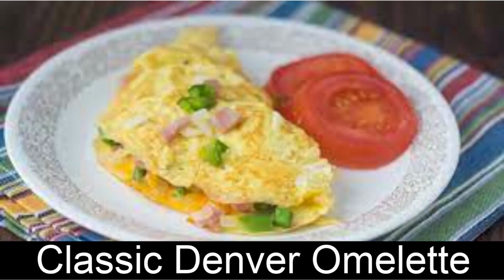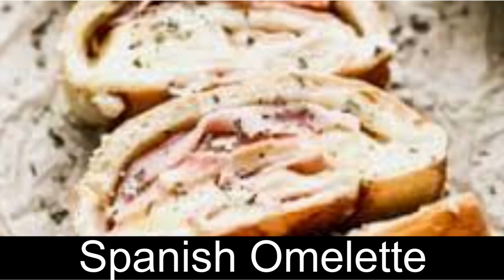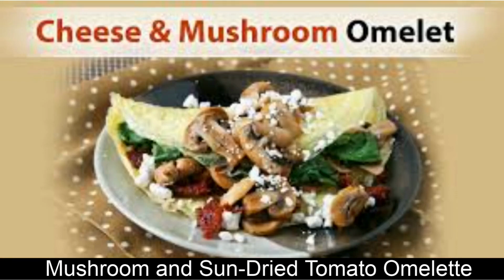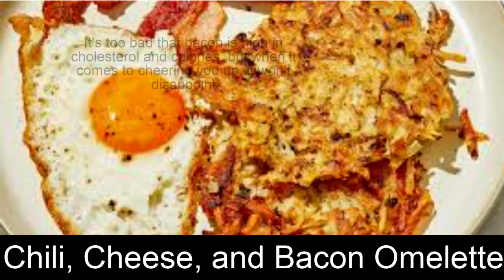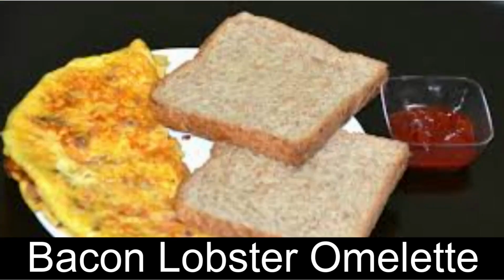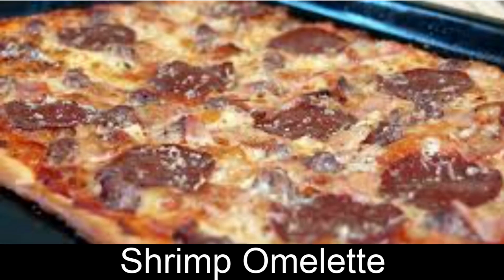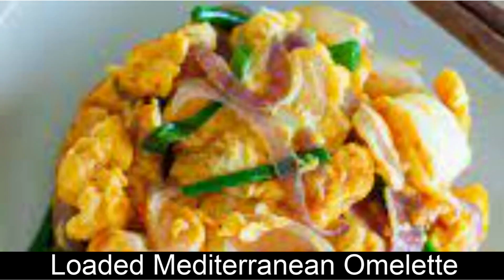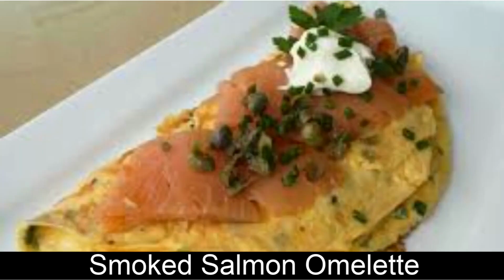Cooking with Eggs Recipes | Types of Omelette | Eduaz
Eggs scrambled in a conventional pan may be transformed into a dish that is both more flavorful and filling by adding omelettes, which can be prepared quickly and easily.

Additionally, there is an almost infinite variety of objects that can be stuffed into the eggs.

There are countless possible combinations, such as ham and cheese, corned beef and potatoes, mushrooms and sun-dried tomatoes, and so on.

If you're searching for some inventive takes on the traditional breakfast meal, you've come to the right place. Let's get scrambling.